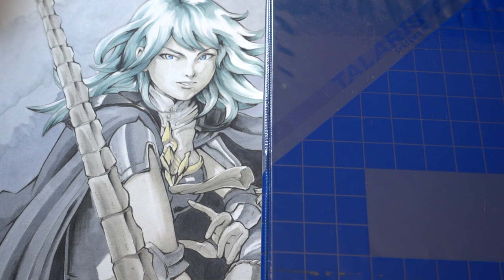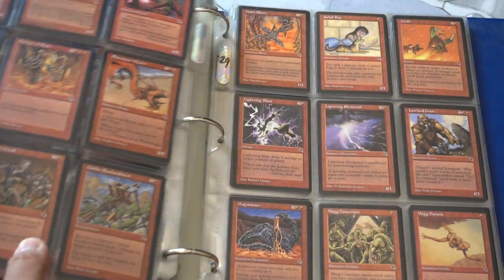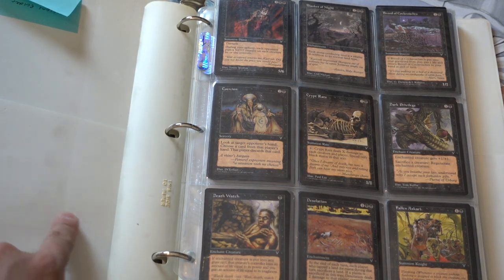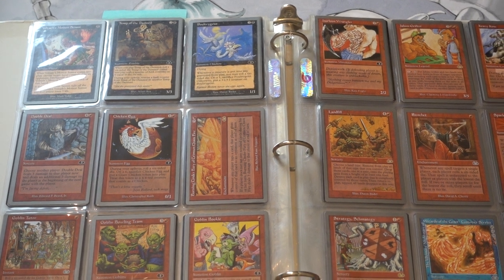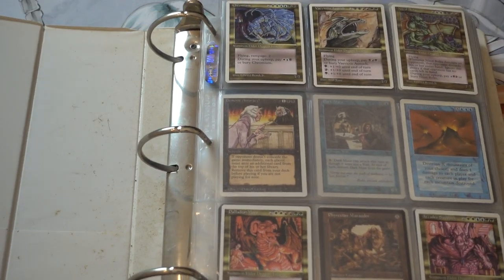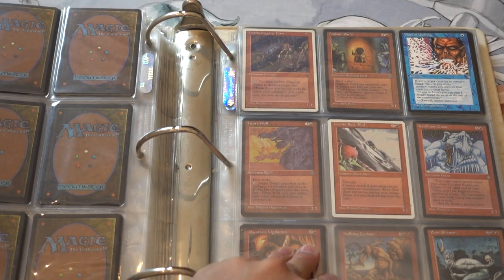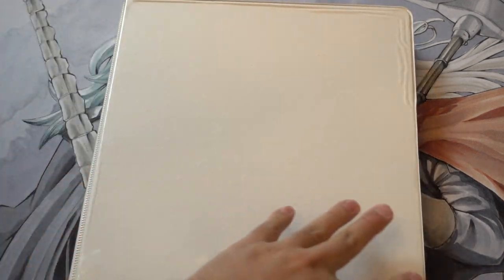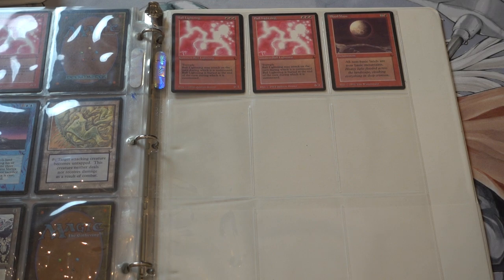Magic the Gathering $1,500.00 Flea Market Find Vintage Magic Cards